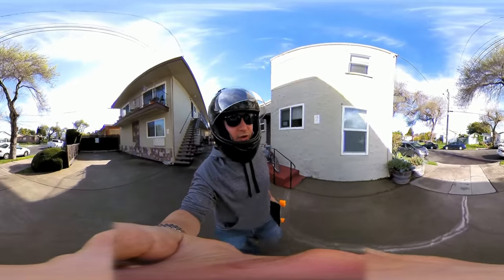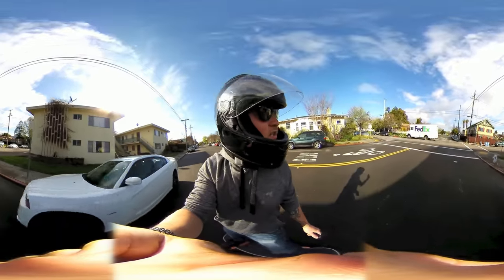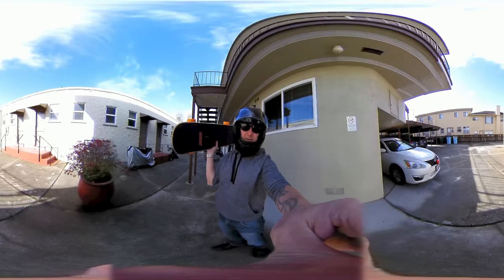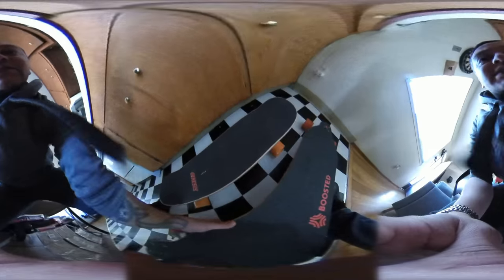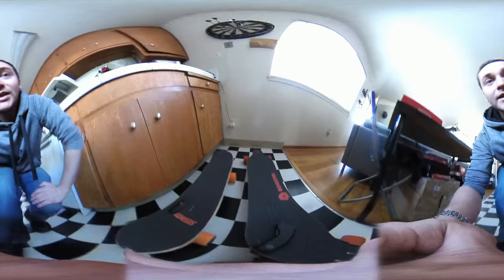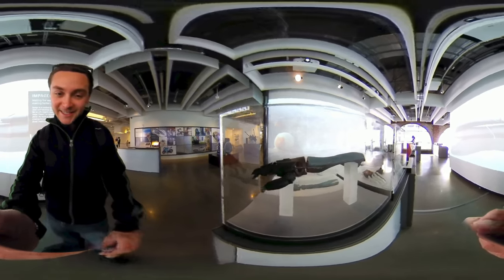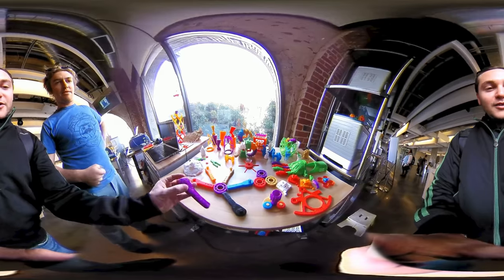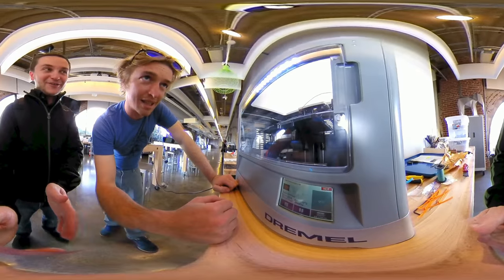BOOSTED BOARD vs GENESIS STINGER (360° VR REVIEW)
my 360 VR camera gear;
MY 4K 360 CAMERA
MY 3K 360 CAMERA
MY DRONE
BENDY TRIPOD
UNDERWATER GEAR
OLD DRONE
MY OLD FAVORITE 360 CAM
AMD SEE MORE VIDS ON SNAPCHAT: KunzeFilms